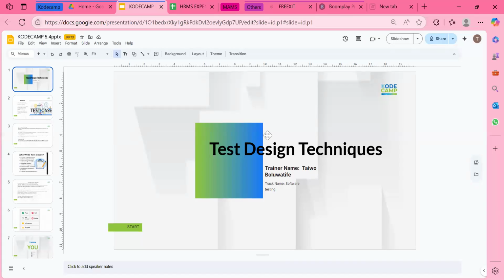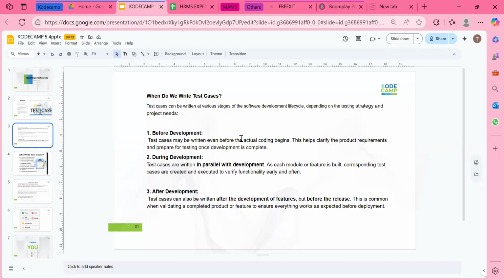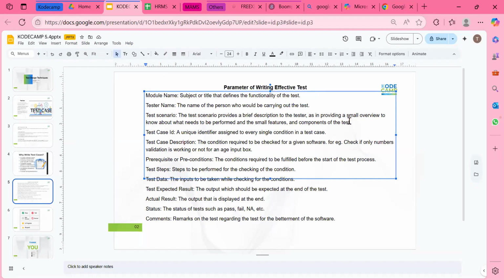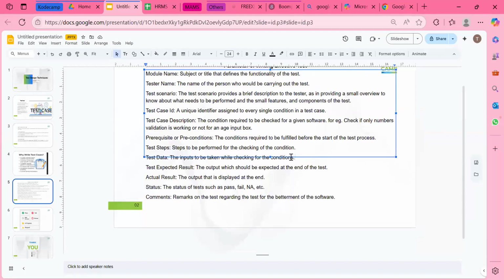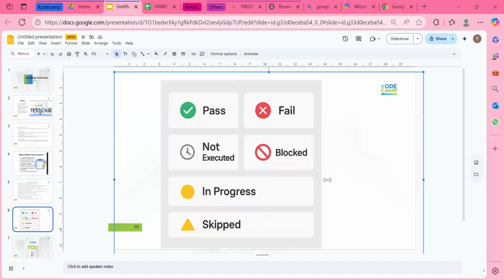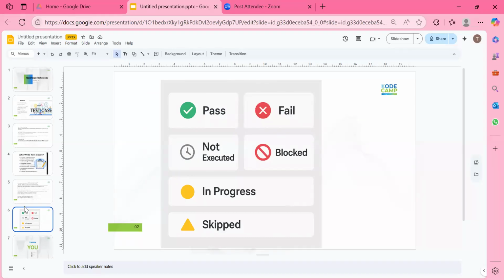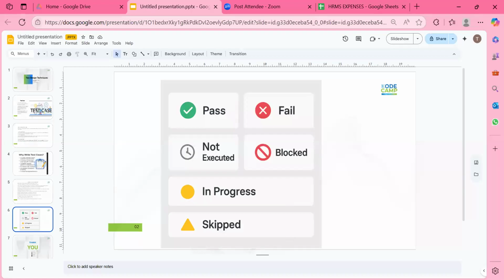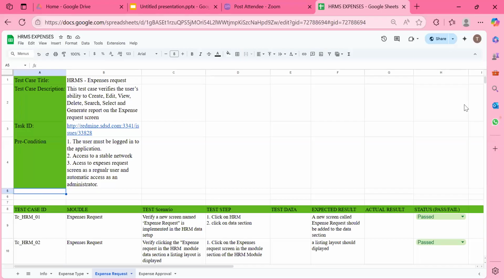KodeCamp 5.0 Software Testing Class 5 - Test Design Techniques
Test Design Techniques